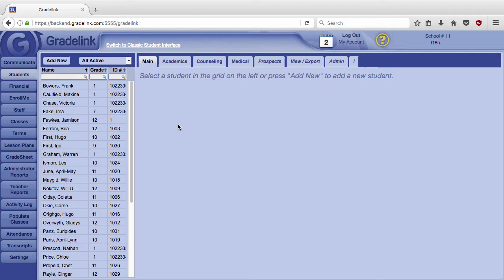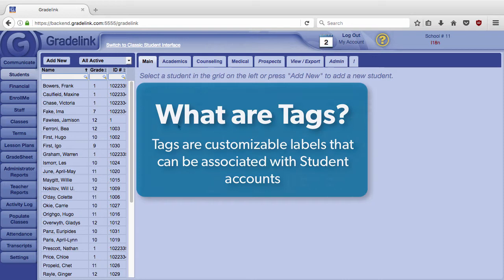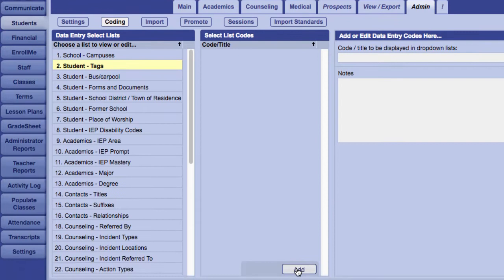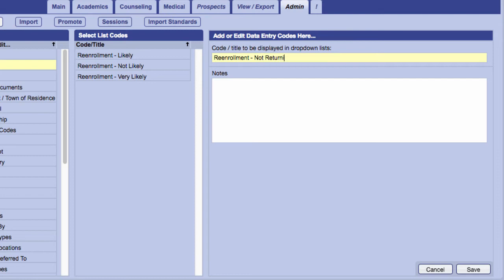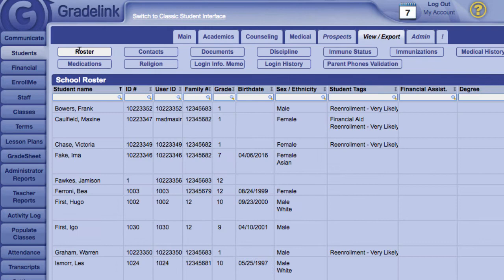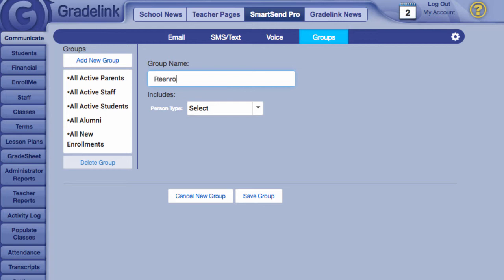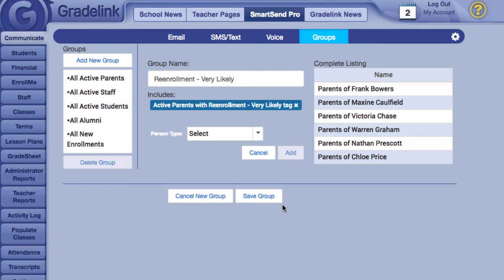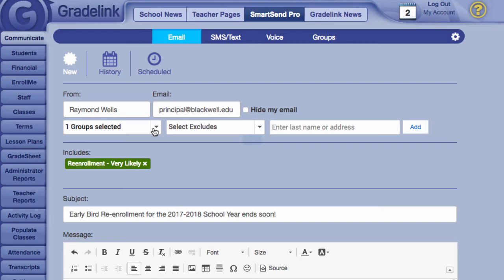Improving Student Retention with Gradelink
Gradelink gives School Administrators the tools they need to easily improve their student retention rate.

The Tag feature lets Staff assign personalized labels to each student, and Gradelink's communication-suite SmartSend makes reaching out to families with specific Tags effortless.